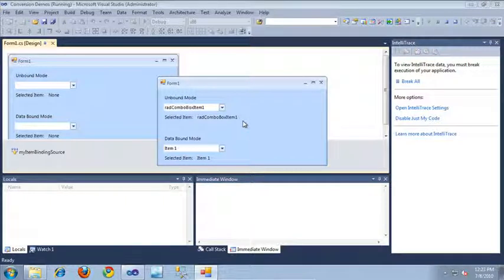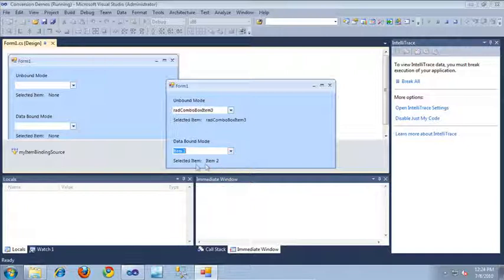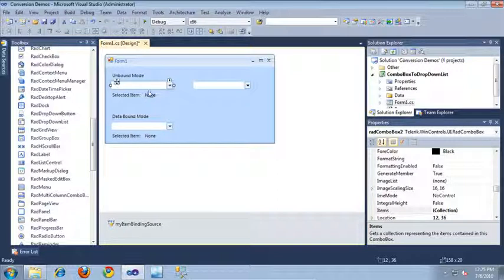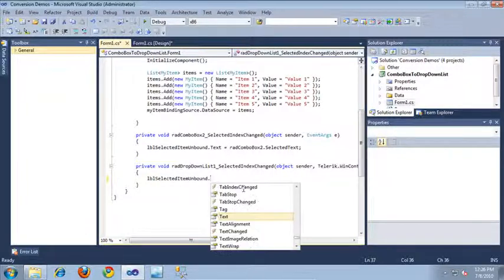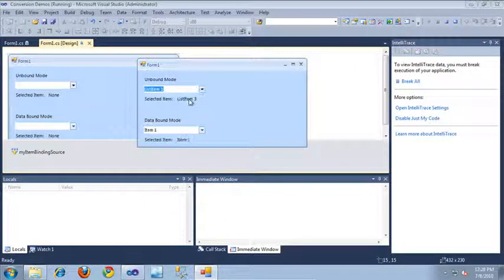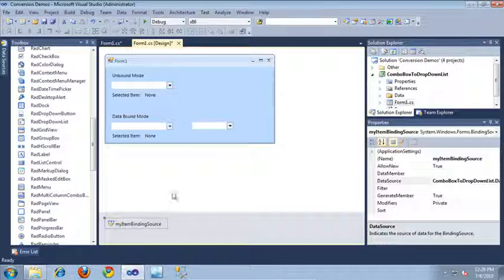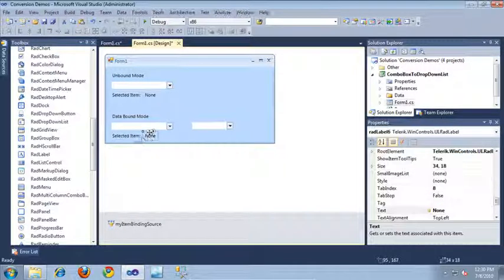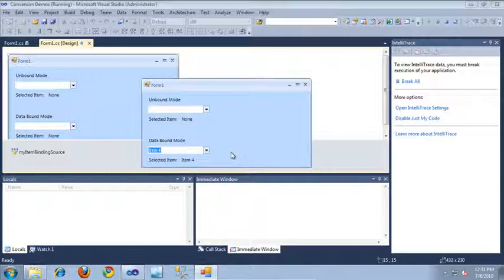Converting from RadComboBox to RadDropDownList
In this video, you will learn how to convert a RadComboBox to the new RadDropDownList control introduced in the Q2 2010 release of RadControls for WinForms.